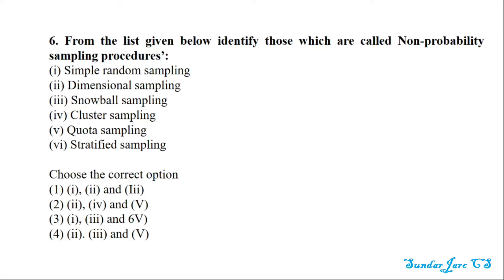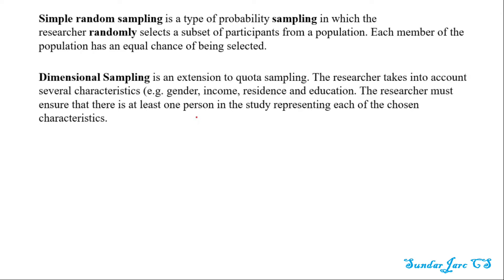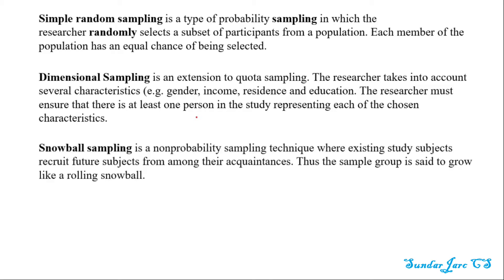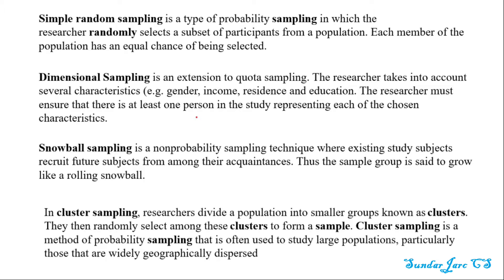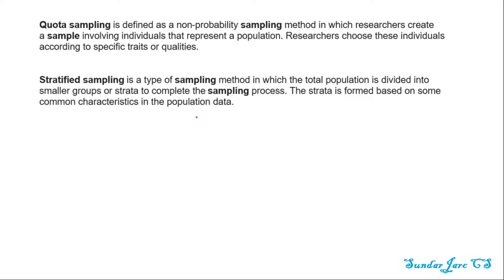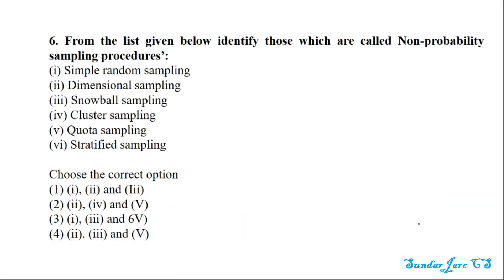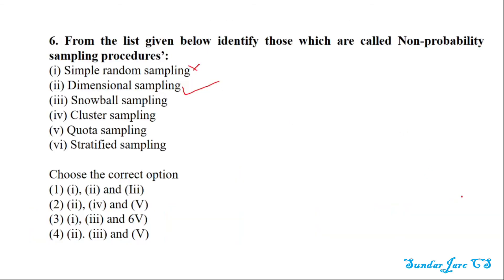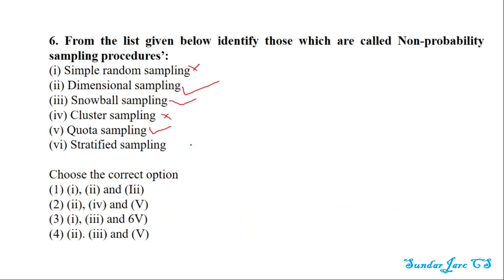6 From the list given below identify those which are called| UGC NET June 2019 Paper1 Solvedquestion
UGC NET June 2019 Paper 1 Solved question with explanation
Question 6.
From the list given below identify those which are called Non-probability sampling procedures’:
(i) Simple random sampling
(ii) Dimensional sampling
(iii) Snowball sampling
(iv) Cluster sampling
(v) Quota sampling
(vi) Stratified sampling